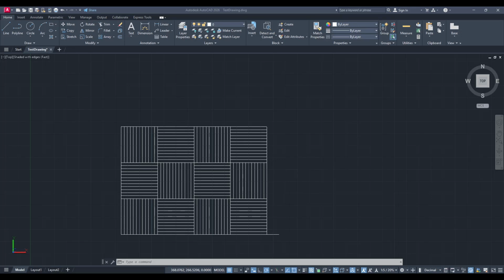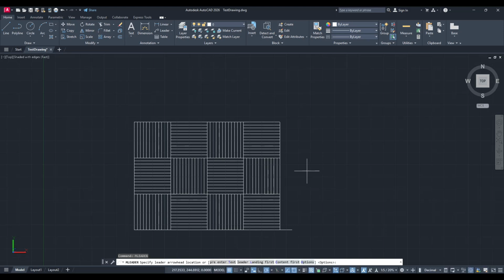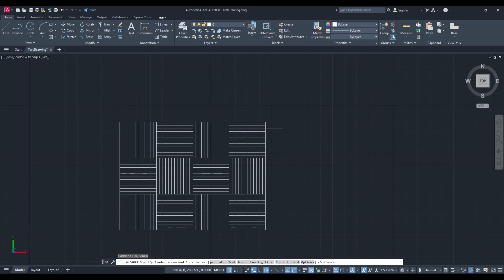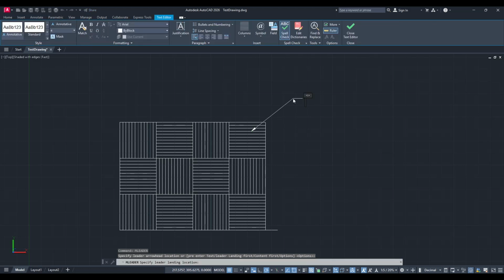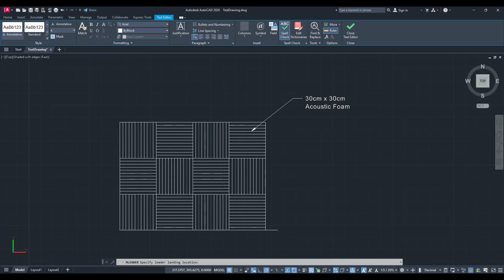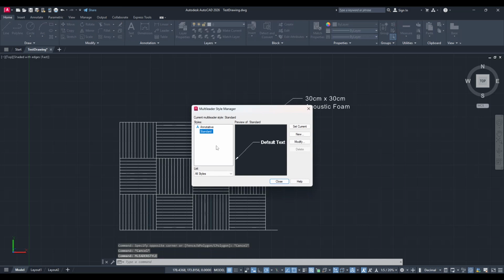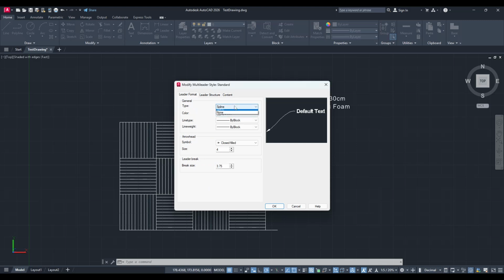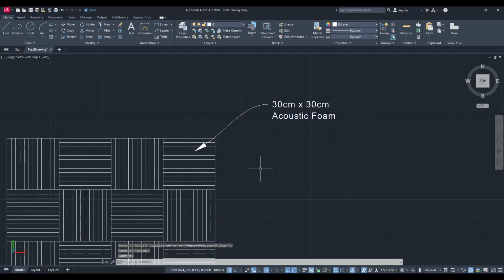AutoCAD: How to Create Leaders with Arrows and Text (2025 Tutorial)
In this video, I’ll show you how to create leaders with arrows and attached text in AutoCAD using the MLEADER command—great for labeling objects and adding notes to your drawings professionally.